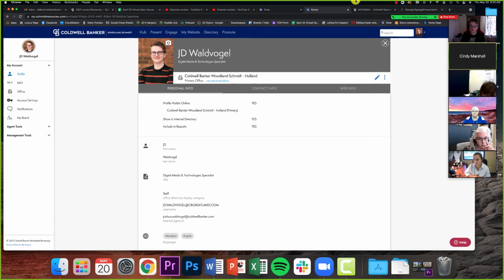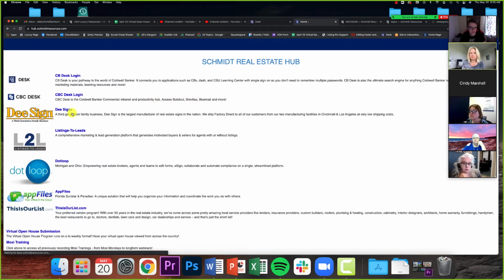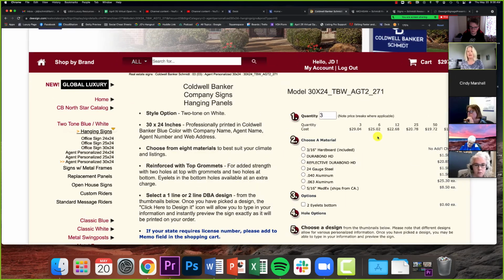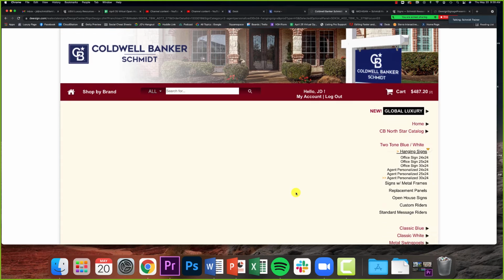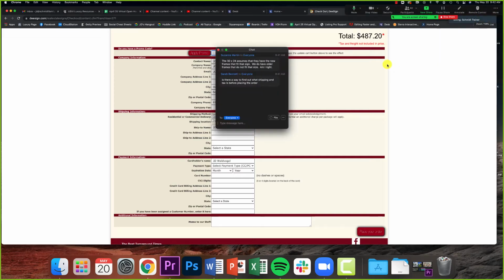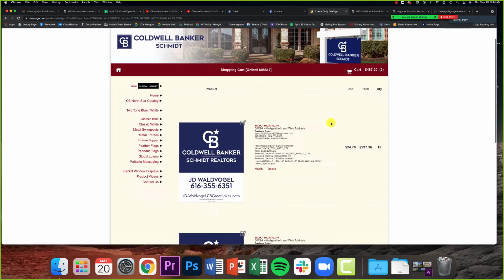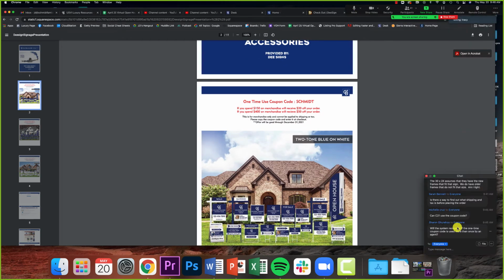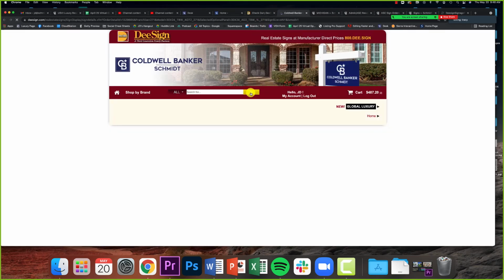Sign Ordering Process - BlueSync, May 20th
Today we review the sign ordering process through our Dee Signs portal! Click below to check out a step-by-step PDF on SchmidtResources.com too.